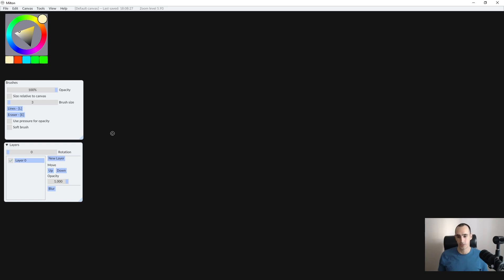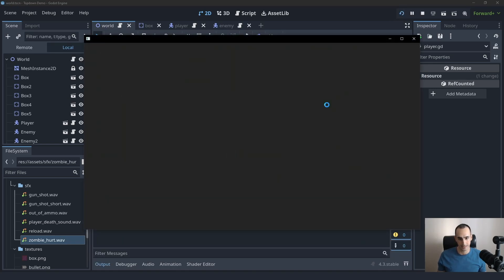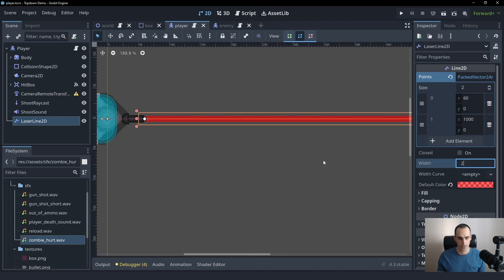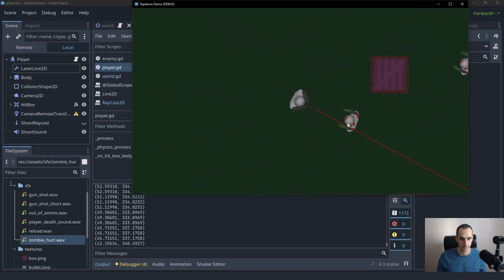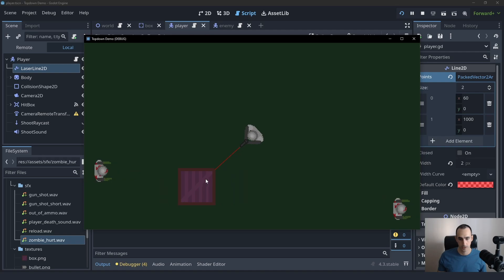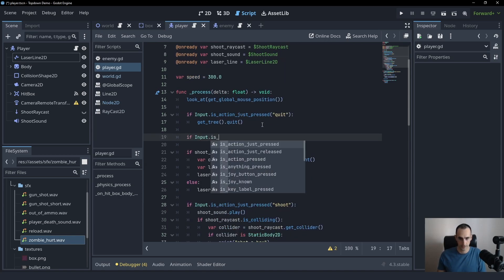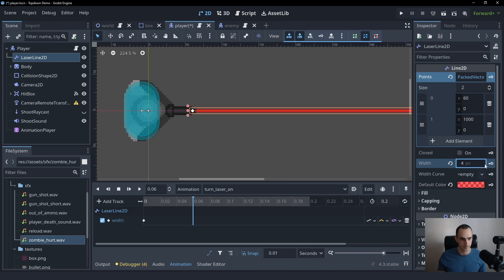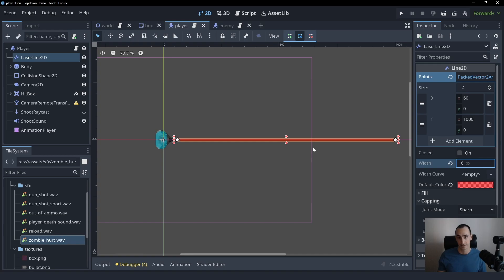Make a 2D Laser Sight Effect in Godot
00:00 Intro
00:10 Explanation
02:46 Implementation
18:09 Ending